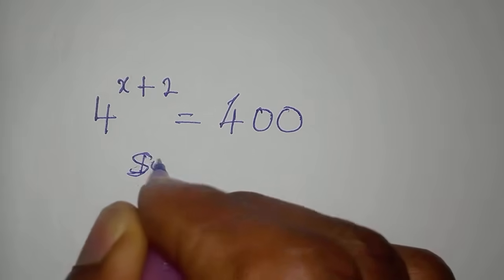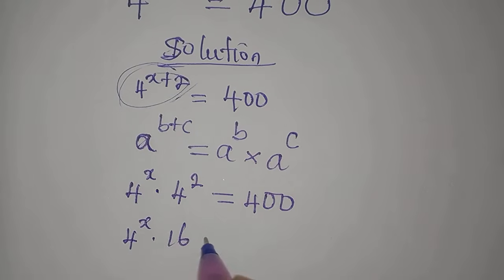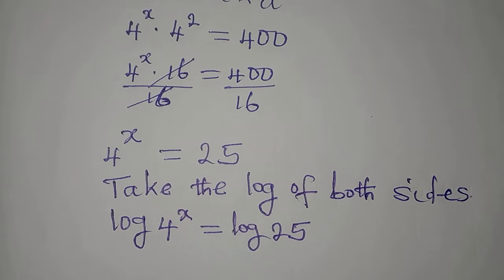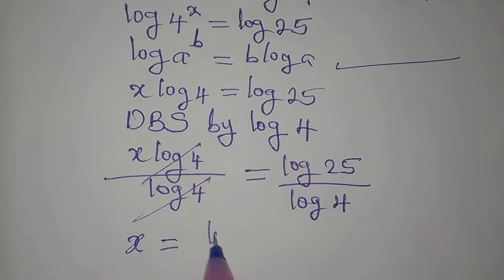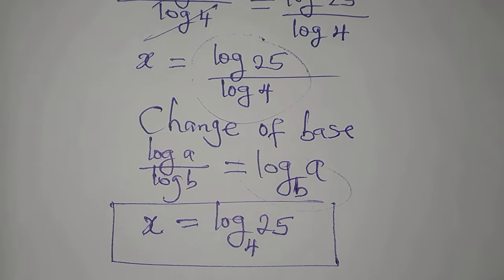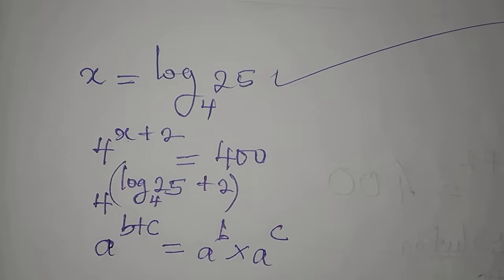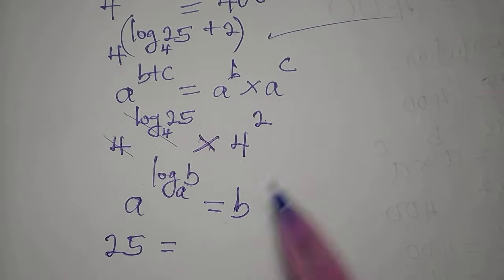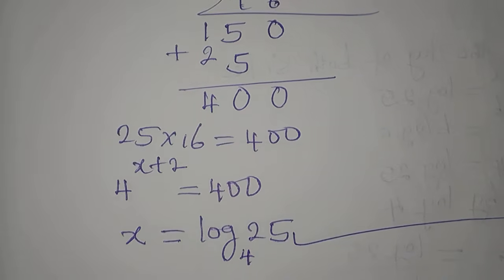Indian| Olympiad Mathematics| Can you solve this?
This is beautifully solved for you guys by Phil Cool Math